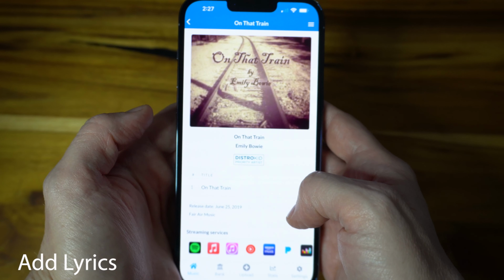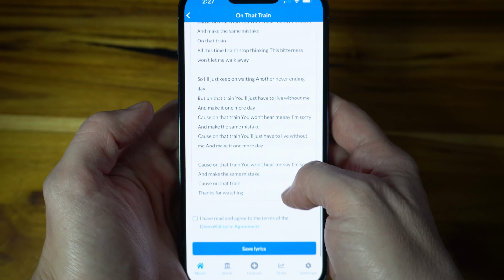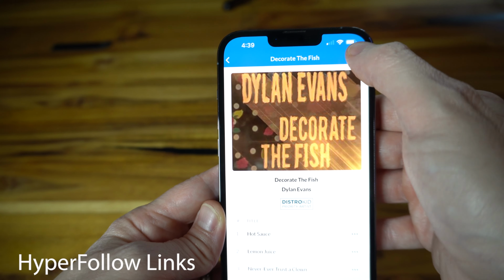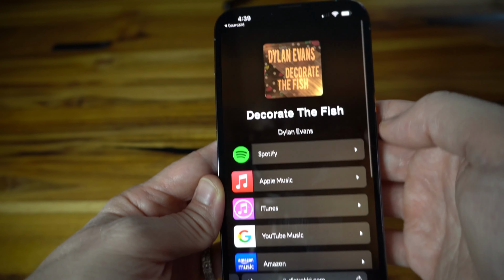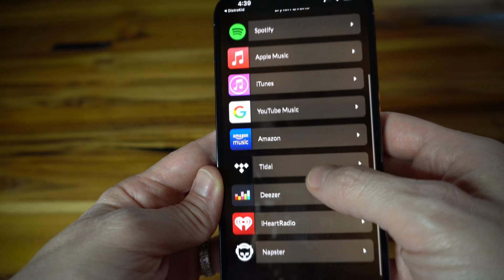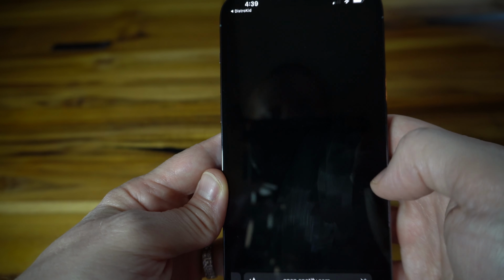How to Use the DistroKid App! Mobile Music Distribution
The DistroKid app is now available on iOS, go to the App Store to download it so you can take advantage of these incredible features!

⌚️ Timestamps:
0:00 - Intro
1:01 - Feature 1
1:19 - Feature 2
1:56 - Feature 3
2:10 - Feature 4
2:25 - Final Thoughts